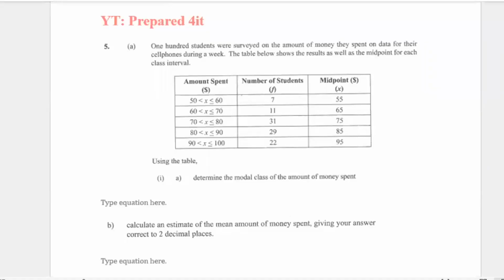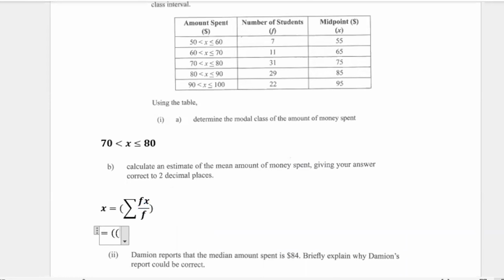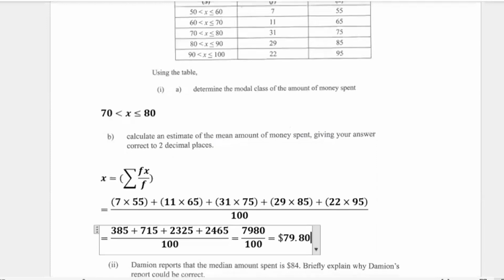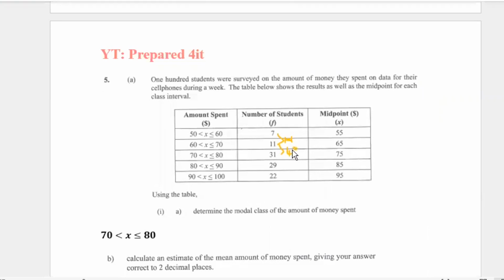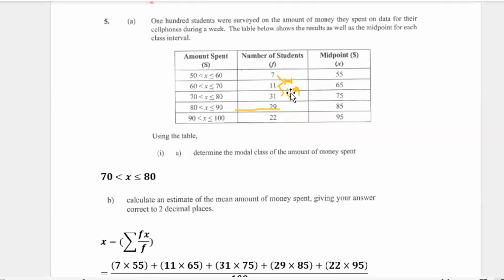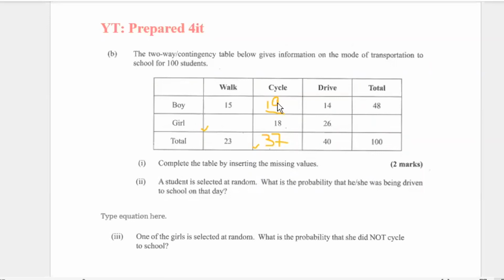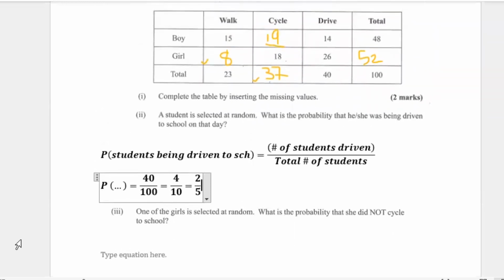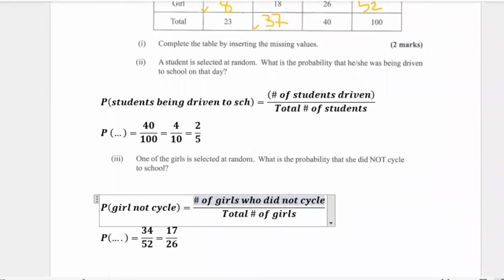CXC (CSEC) Math Paper 2 | June 2021 Question 5